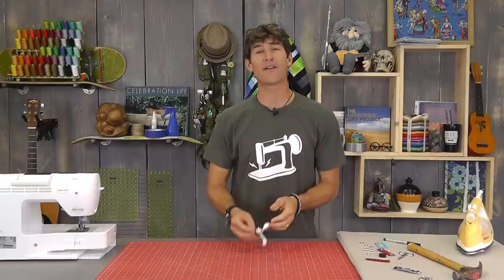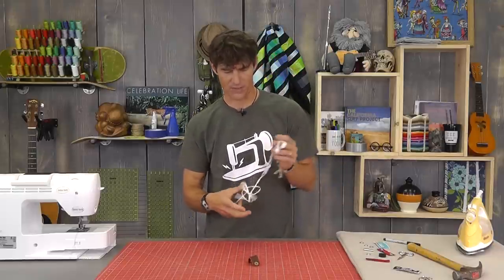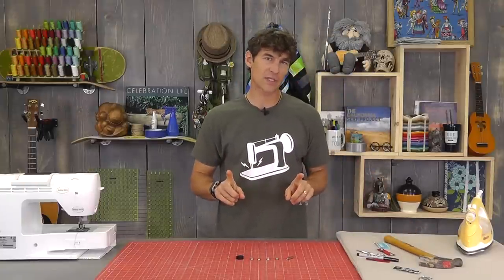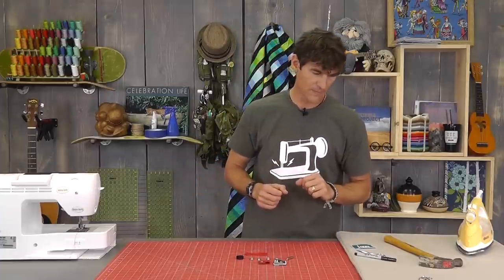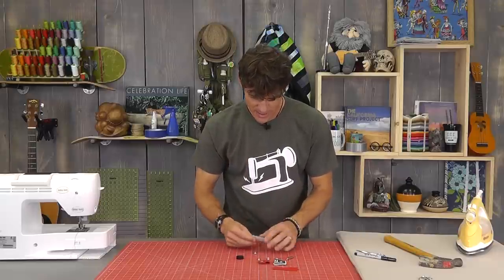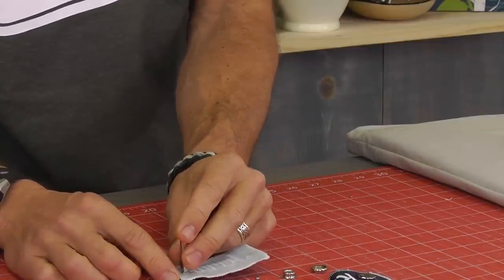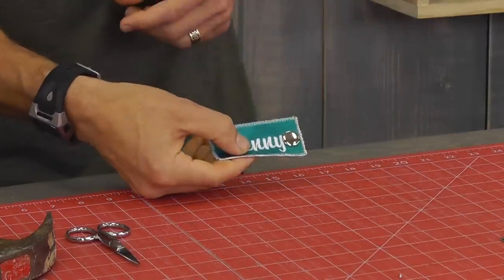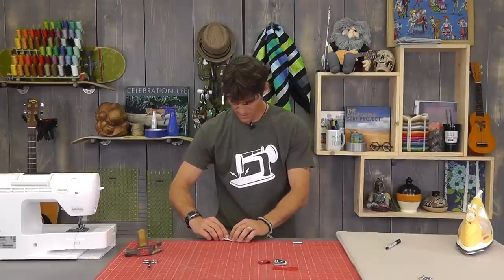How to Make an Earbud Holder with Snaps: Easy Craft Tutorial with Rob Appell of Man Sewing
- How to Make an Earbud Holder with Snaps: Easy Craft Tutorial with Rob Appell of Man Sewing. Rob shows us an easy way to keep your earbud cords neat and tidy and also demonstrates how to install snaps.